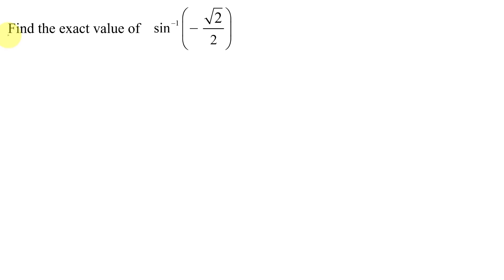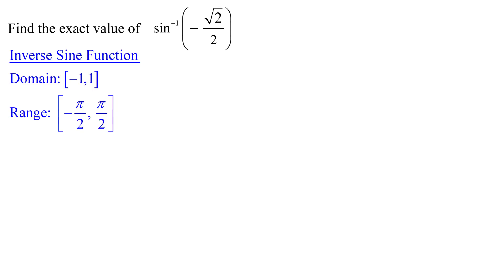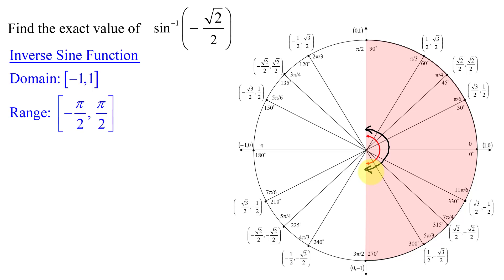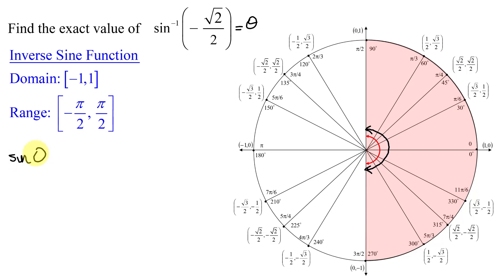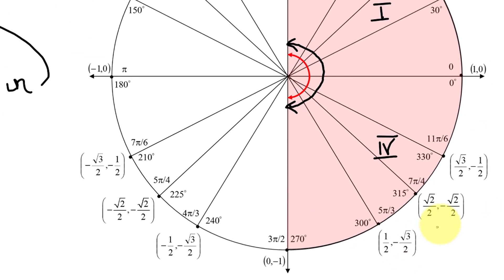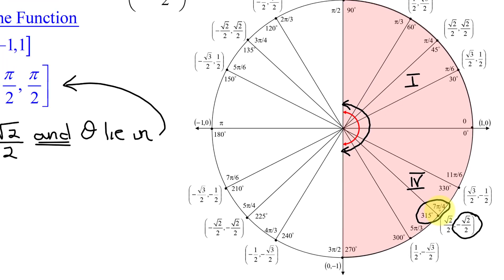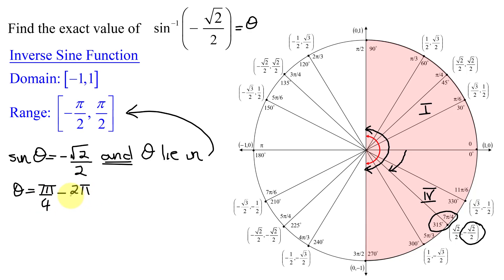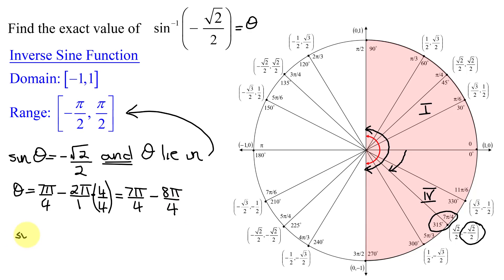Find Exact Value of Inverse Sine of Negative Square Root of 2 Divided by 2 (sin^(-1)(-sqrt(2)/2))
Find the exact value of the inverse sine of (-sqrt(2)/2). As the exact value is required, it is necessary to use the unit circle. The restrictions on the inverse sine function require that the answer lie in the interval [-pi/2, pi/2] radians. As the argument of the inverse sine function is negative, the answer must lie in quadrant four so coterminal angles are used to find the correct answer under the given restrictions.

Timestamps
0:00 Introduction
0:36 Unit Circle
2:26 Find Negative Angle in QIV